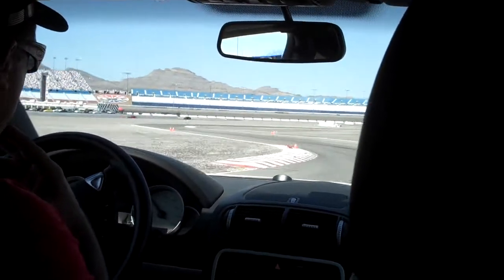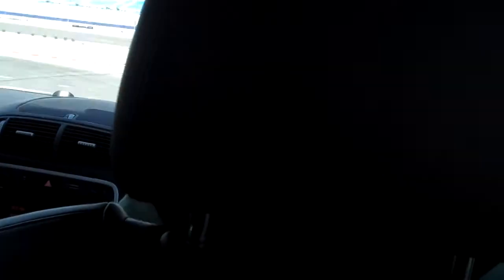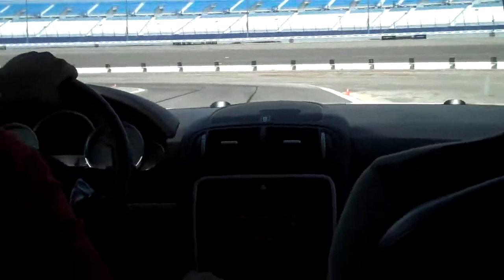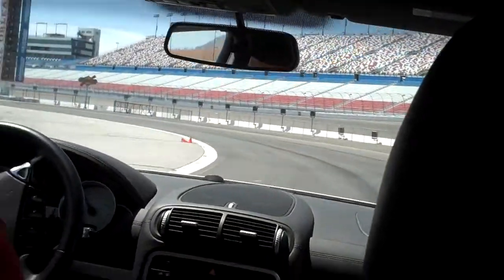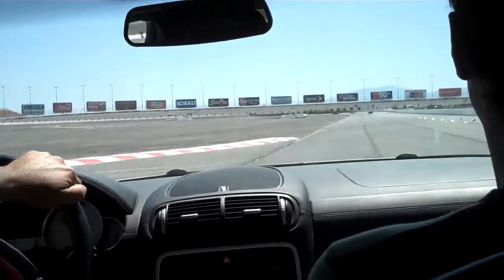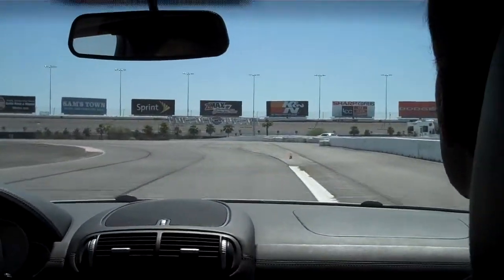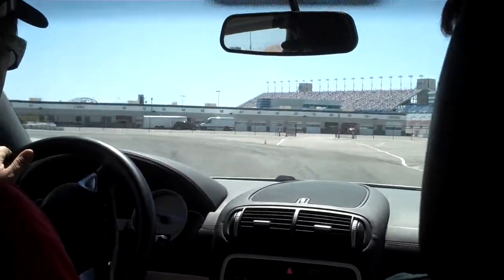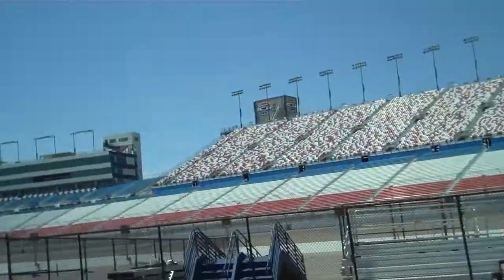Porsche Cayenne GTS Test Drive